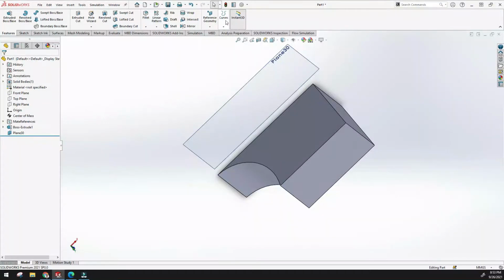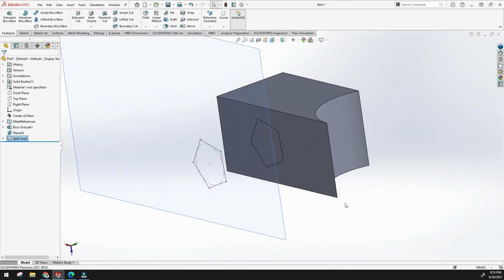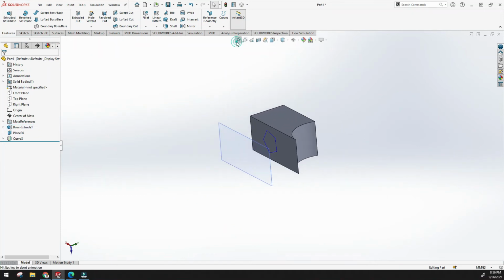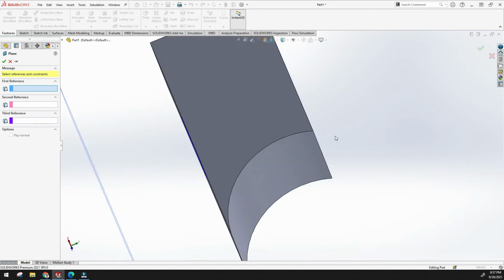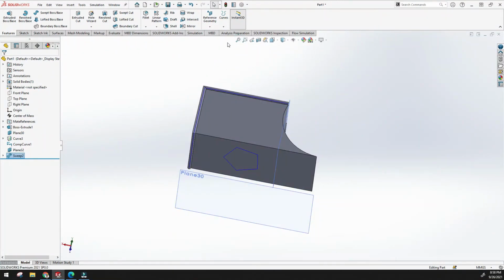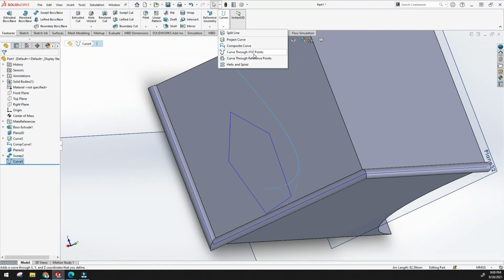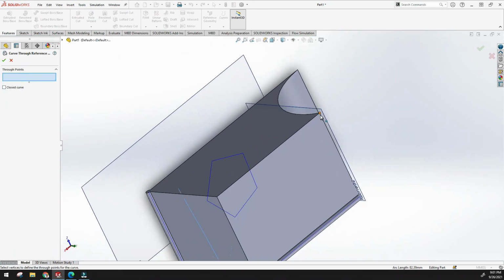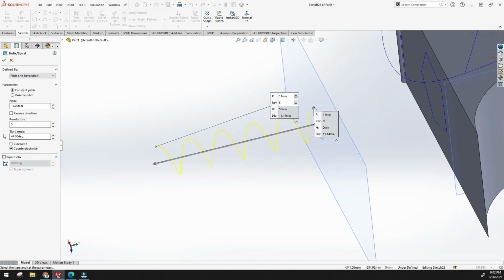Project Curve| Composite Curve| Helix and Spiral | Split Line | Curve Through Reference Points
You can create several types of 3D curves by using these methods:
Project Curve From a sketch projected to a model face or surface, or from sketched lines on intersecting planes
Composite Curve From a combination of curves, sketch geometry, and model edges
Helix and Spiral By specifying a circular sketch, pitch, number of revolutions, and height
Split Line From a sketch projected to planar or curved (silhouette) faces
Curve Through Reference Points From user-defined points or existing vertices
Curve Through XYZ Points From a list of X,Y, Z coordinates for points
You can then use the curves to create solid model features. For example, you can use a curve as the path or guide curve for a sweep feature, as the guide curve for a loft feature, as a parting line for a draft feature, and so on.